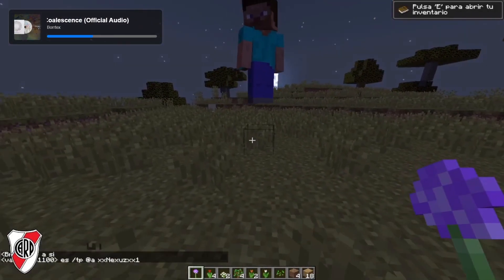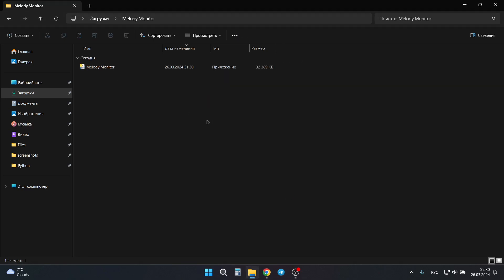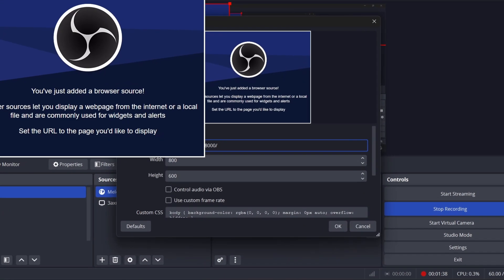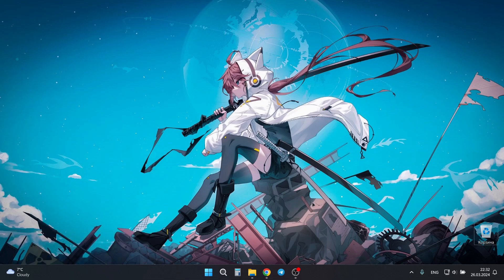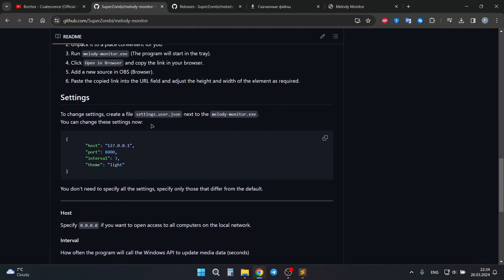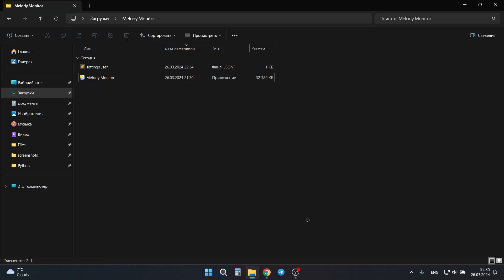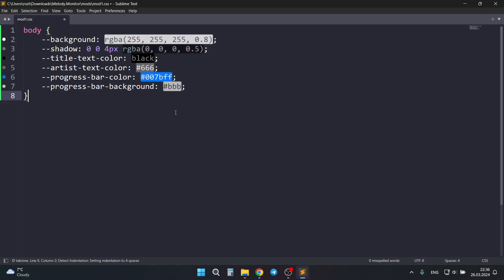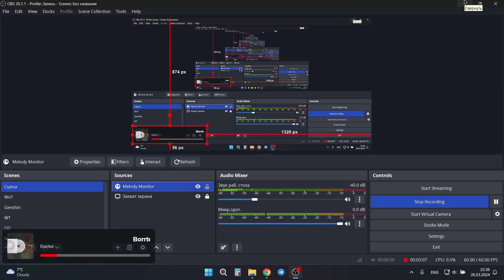Melody Monitor for OBS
Shows what's playing now.